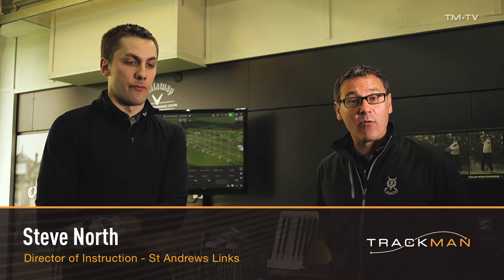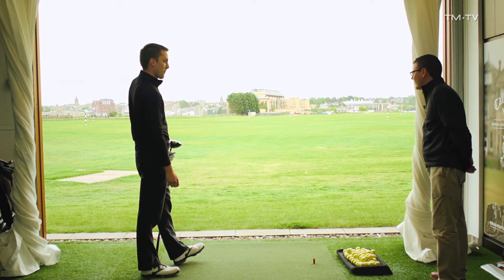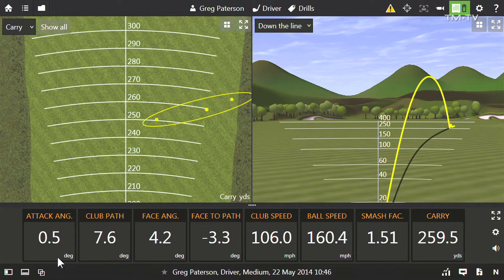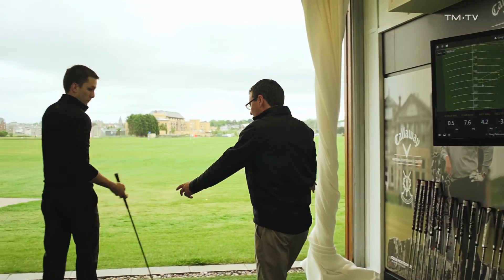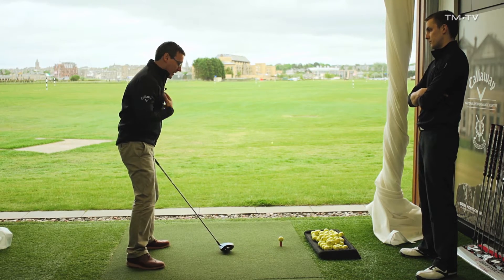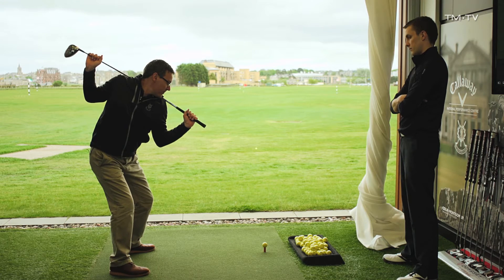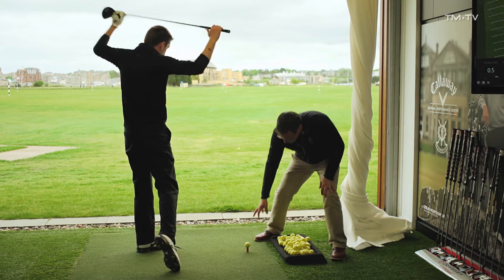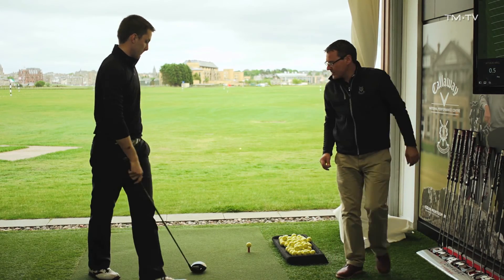St Andrews Links Golf Academy - Longer & Straighter with the Driver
Our Director of Instructor, Steve North, helps fix the dreaded push fade. Learn two drills on how to improve your club path and hit it longer and straighter with the driver.